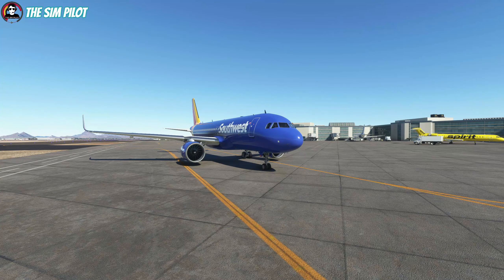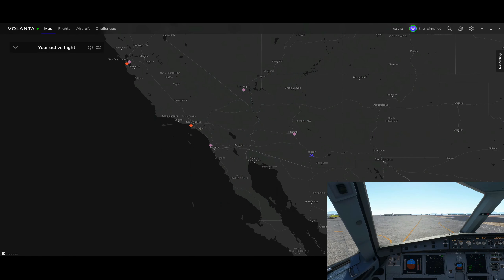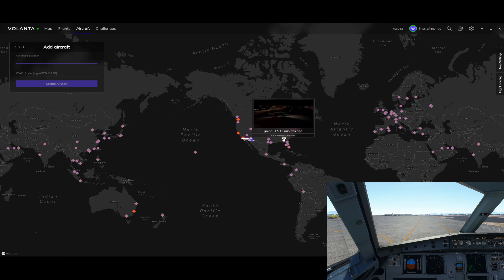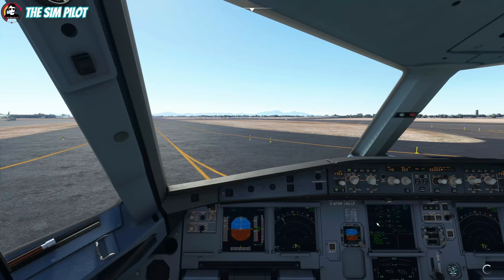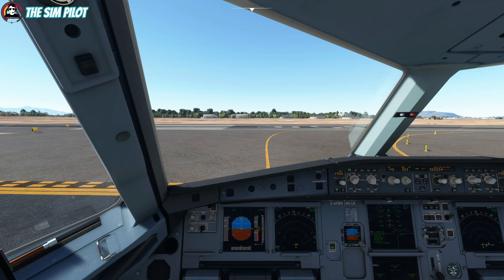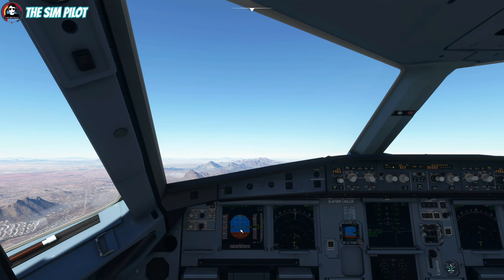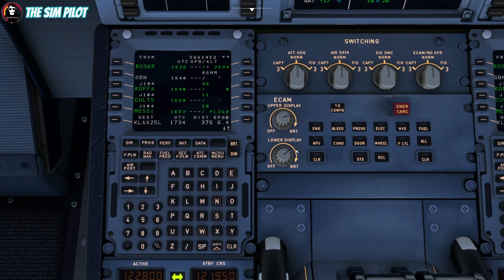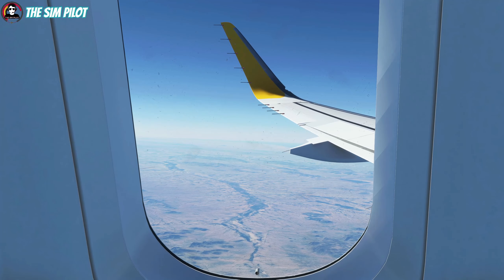MSFS2020 | FBW A320NX Tutorial | Part 2 | TAXI, TAKE OFF & CLIMB | BONUS CONTENT VOLANTA APP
Hello everyone, this is the 2nd part of the A320 tutorial series,  we'll discuss the procedures for Taxi, Take Off and Climb. Enjoy!

Time Stamps
00:00 Introduction
01:00 Part 1 Recap
05:37 Volanta App
13:17 Taxi to Runway
22:49 Take off config & Take Off
32:08 Climb & TOD Discussion
45:30 Closing

CPU: AMD Ryzen 5600K @ 4.8 GhZ
Motherboard: Asus TUF Gaming B550M - PLUS
GPU:  Zotac RTX 3070 TI Amp Holo
Ram: 32GB Viper 3200mhz DDR-4
HDD: Crucial P2 M.2 PCI-e 500 GB